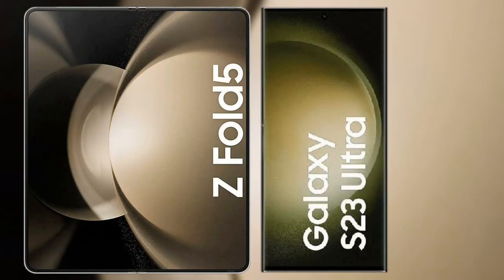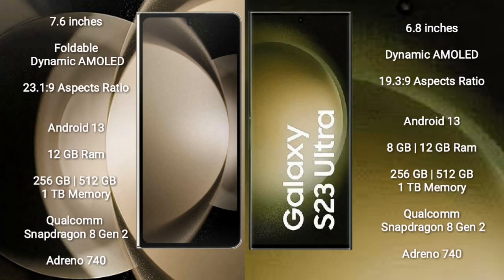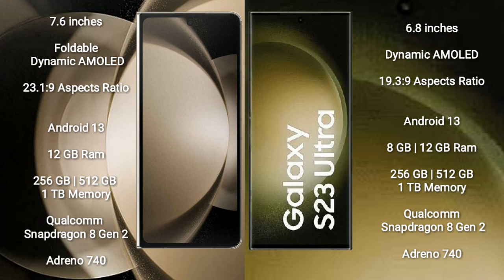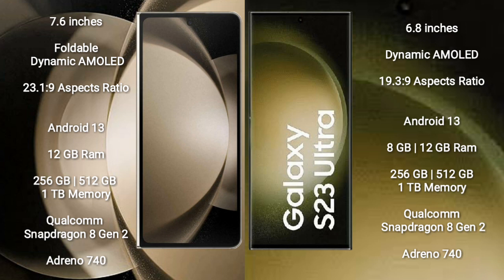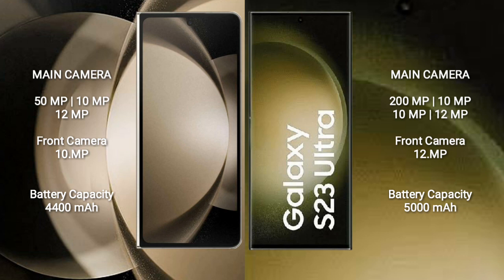Samsung Galaxy Z Fold 5 vs Samsung Galaxy S23 Ultra Review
galaxy z fold 5 vs galaxy s23 ultra